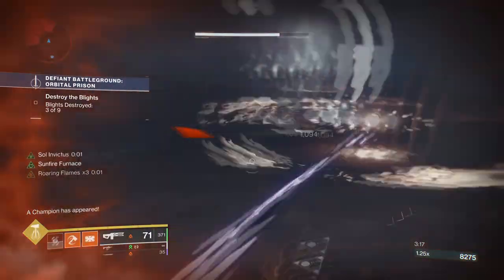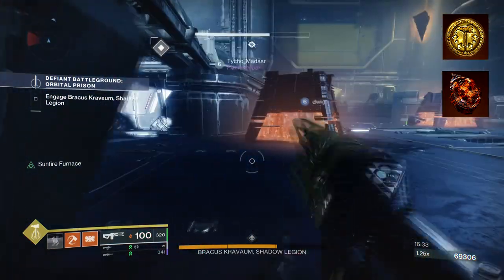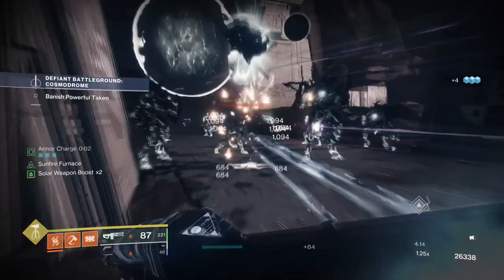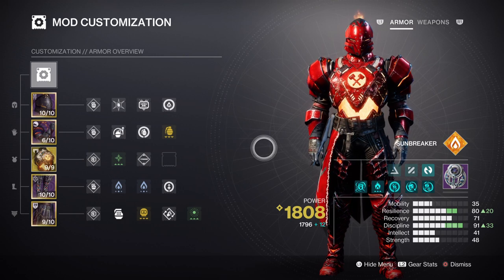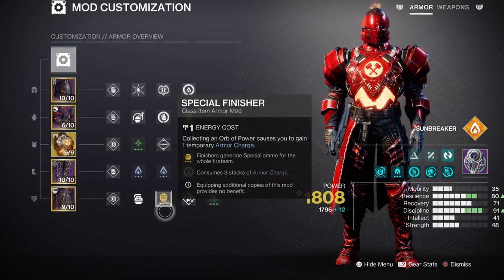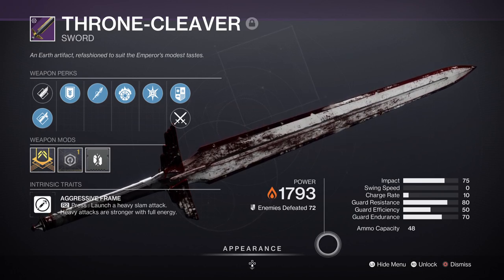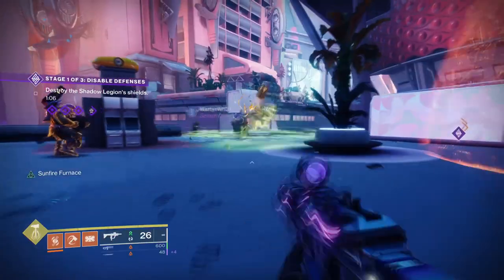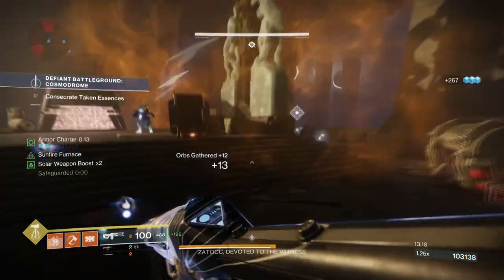Firebolt's Are INSANE This Season, Here's Why! (HALLLOWFIRE HEART) Titan PvE Build - Destiny 2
In today's video we will be covering one of the most underrated exotic and grenade in destiny 2! The hallowfire heart and Firebolt grenade have received a moderate buff this season with flare up, rain of firebolt and solar surge mods. They can cause ignitions non-stop and If you are after a scorch solar titan build that you can use in Lightfall, then use this build now!

00:00 Intro
01:07 Subclass, Fragments & Mods Breakdown
02:51 Stats & Mods
04:50 Weapons and Perks
06:24 Pros, Cons & End of Build

Enjoy :D